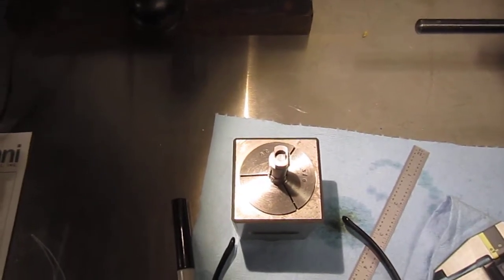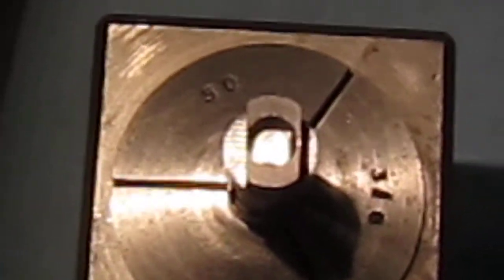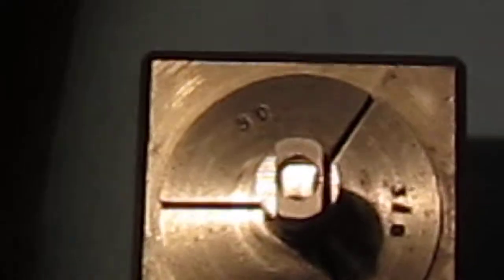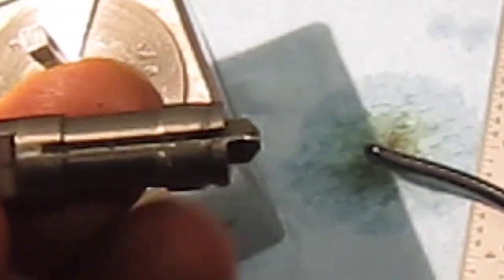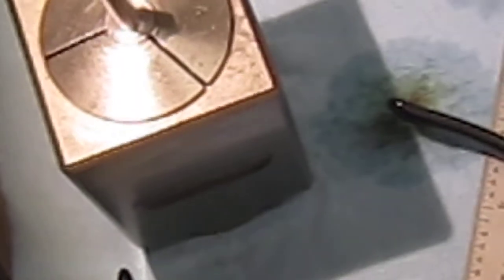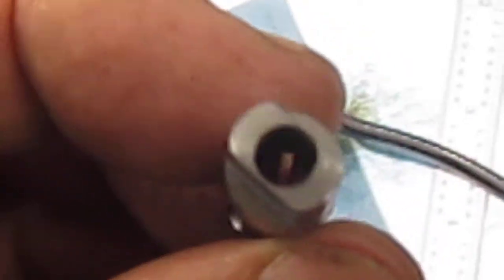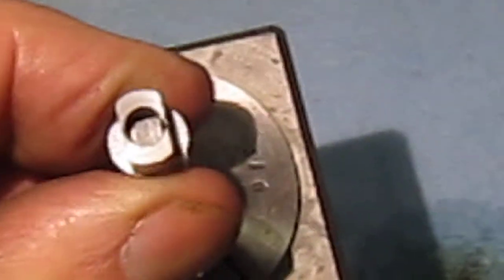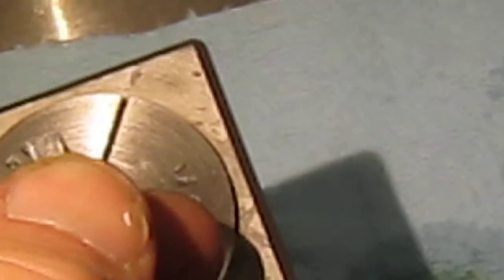Procunier collet build Part 3b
just some follow up discussion regarding building the broach that I will need to complete the collet...I will need to build a broach for each collet that I build.